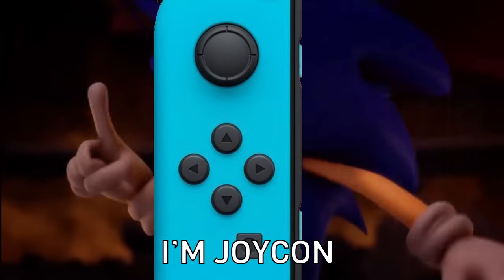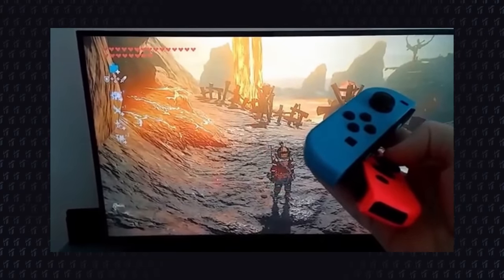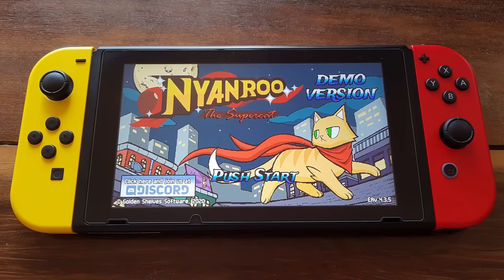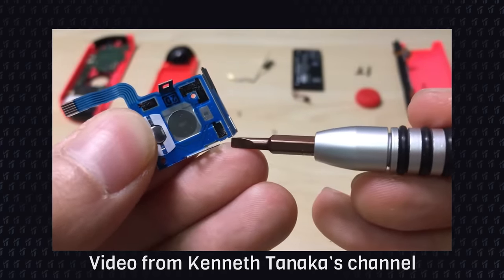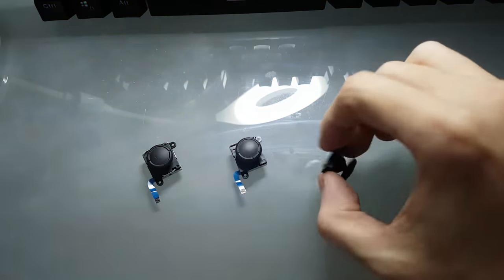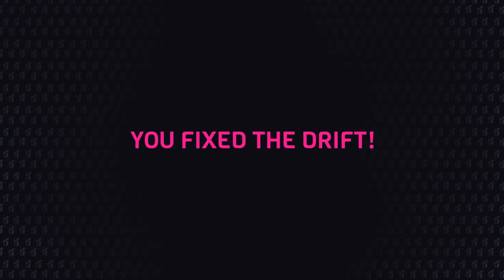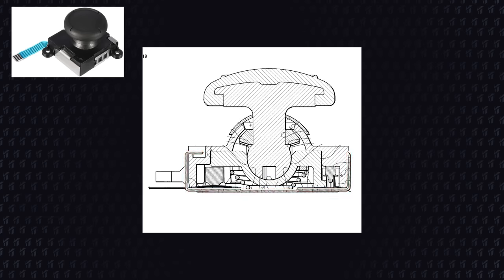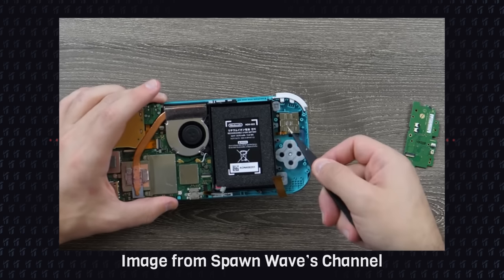How To Fix Your Joycon Drift Permanently!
In this video, I'll tell you about my journey to discover the source and the fix for the Joycon Drift problem

SONG OF THE OUTRO (totally forgot to add it to the credits)
Super Bomberman 5 (OST) - New Worlds

▬ Chapters  ▬▬▬▬▬▬▬▬▬▬

0:00 - Intro
0:42 - What is the joycon Drift?
5:55 - How to fix the Drift
7:31 - Why the Drift Happens